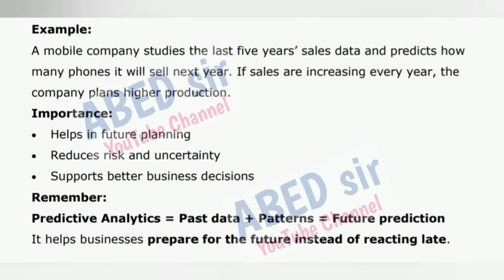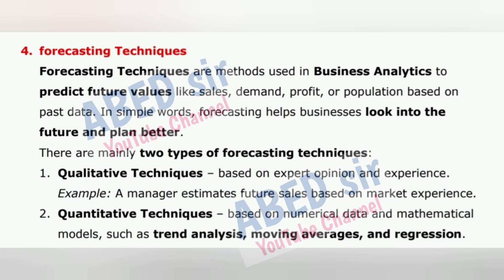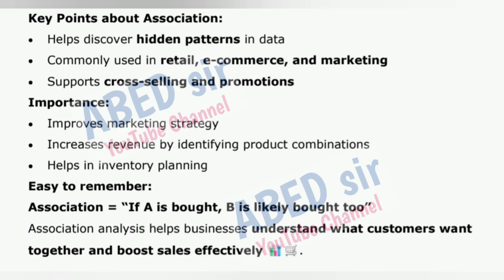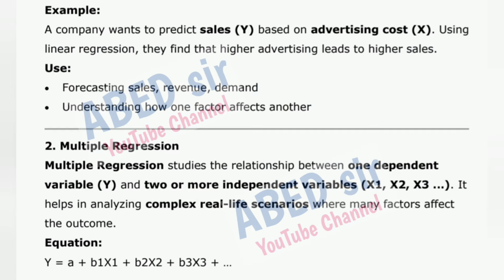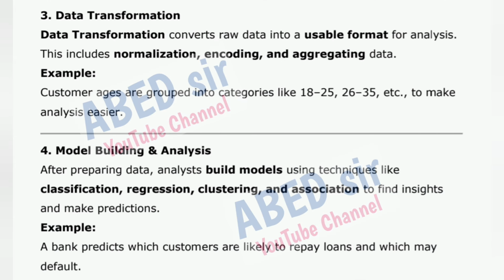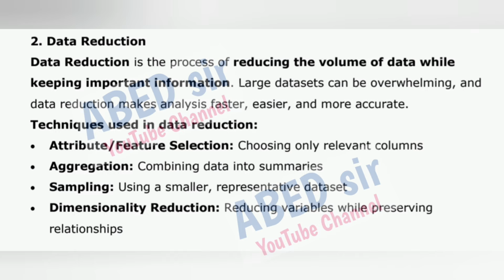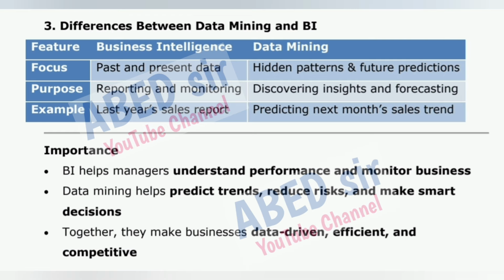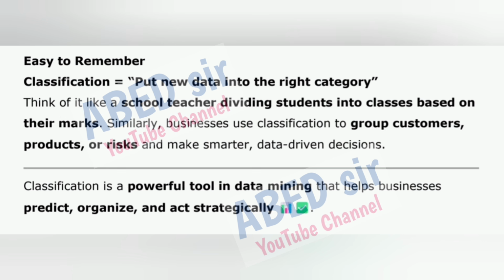Business Analytics Unit-3 Full Revision | MBA 3rd Sem Jan 2026 | OU & All Universities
🔥 MBA 3rd Semester Students – Jan 2026 Exams Alert! 🔥

In this video, you will get a FULL EXPLANATION + QUICK REVISION of
📊 Business Analytics Unit–3 specially designed for MBA 3rd Semester Exams – January 2026.

This session is 100% exam-oriented and useful for students of:
✅ Usmania University
✅ All Indian Universities following MBA syllabus

🎯 What You Will Learn in This Video:

✔ Business Analytics Unit-3 concepts explained in simple language
✔ Important exam questions & repeated topics
✔ Shortcuts, examples & keywords for writing answers
✔ Last-minute quick revision strategy
✔ Perfect for fast revision before exams

This video is ideal if you want to score high marks in less time and clearly understand Unit-3 concepts without confusion.

📚 Best for: • MBA 3rd Semester Students
• Last-minute exam revision
• Internal & external exam preparation
• Quick understanding + confidence boost

💬 Comment “UNIT 3 DONE” after watching
📤 Share with friends preparing for Jan 2026 exams